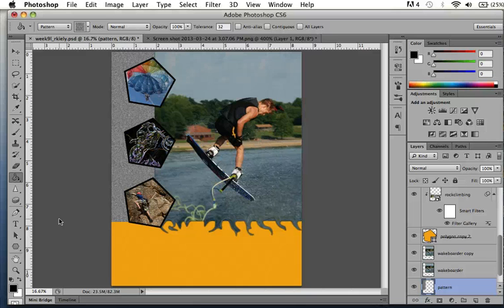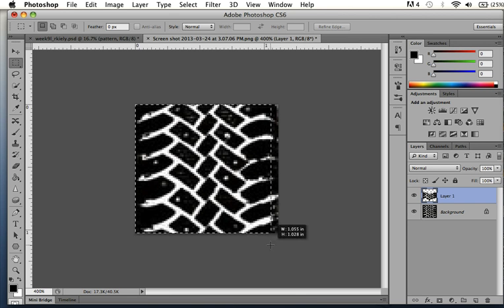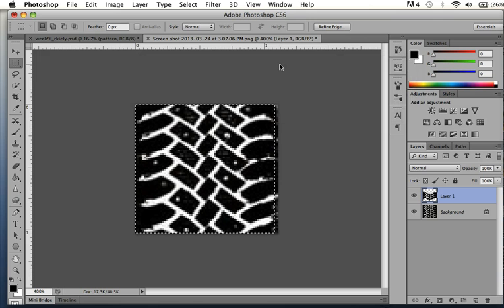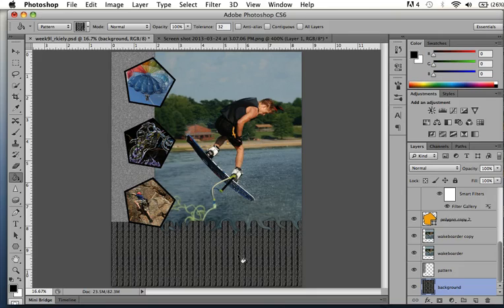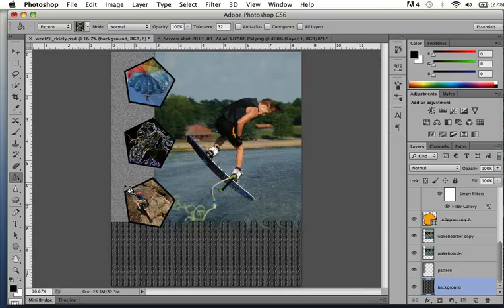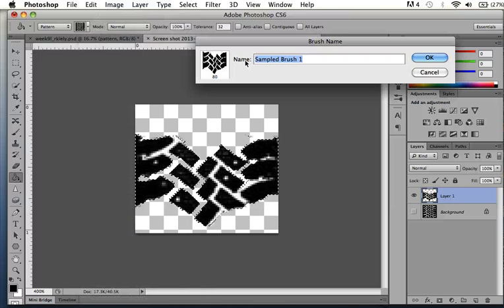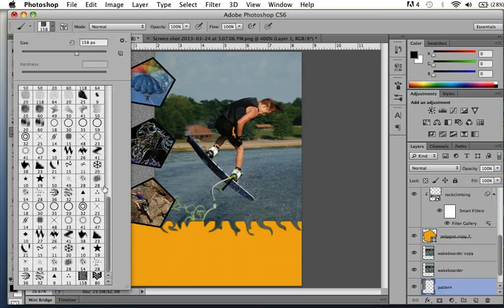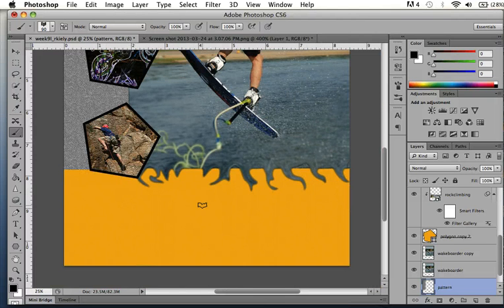Screencast by rkiely from Screenr.com